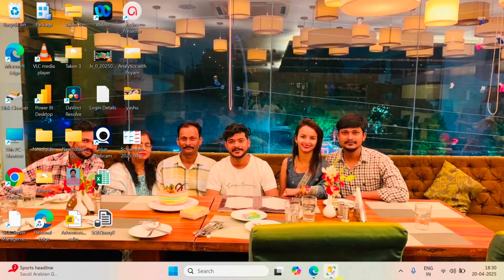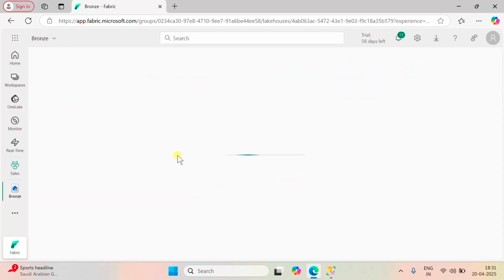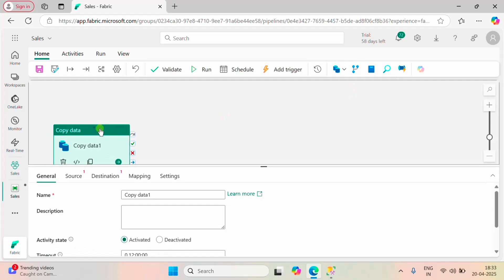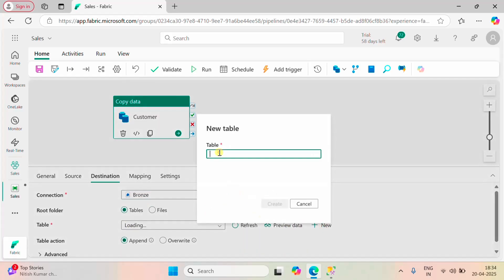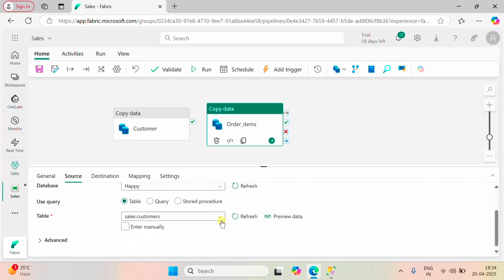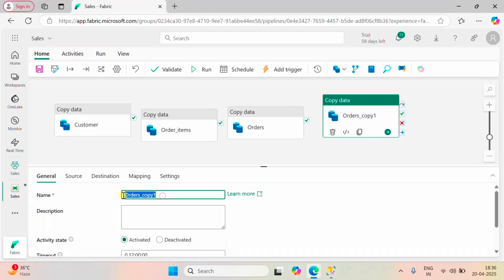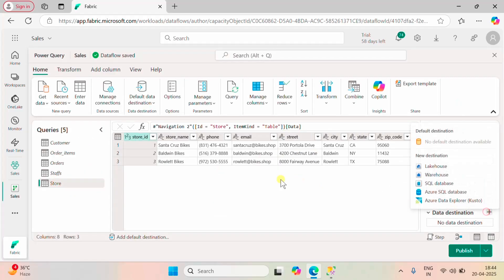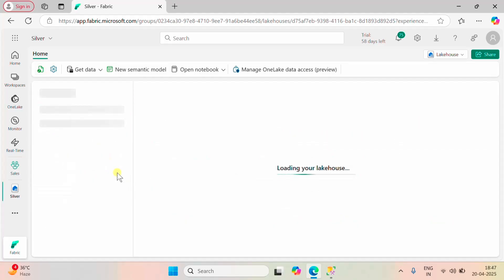Semantic models in Microsoft Fabric | Building Semantic model in Lakehouse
Unlocking the Power of the Semantic Model in Microsoft Fabric | Beginner to Advanced Guide

In this video, we dive deep into the Semantic Model in Microsoft Fabric — the key layer that bridges raw data and insightful analytics. Whether you're a beginner trying to understand the basics or an experienced user looking to level up your skills, this guide has you covered!

What you'll learn:

What is a Semantic Model?

How Semantic Models work in Microsoft Fabric

Benefits of using Semantic Models for reporting and analytics

Hands-on demo: Creating and managing a Semantic Model

Best practices and tips for performance and governance

If you're working with Power BI, Microsoft Fabric, or enterprise data analytics, this is a must-watch!